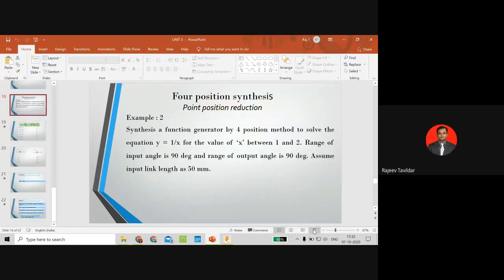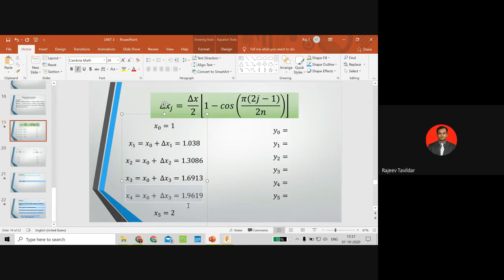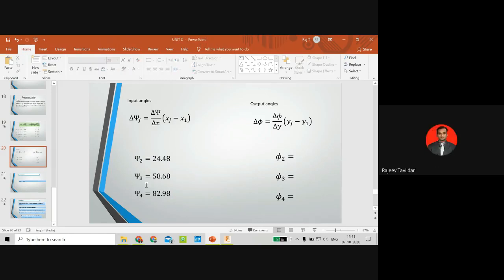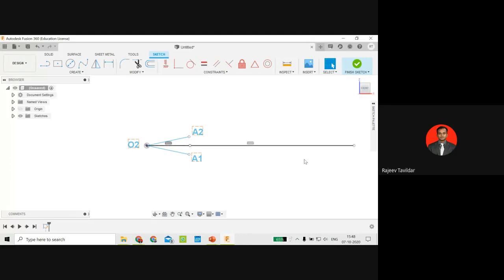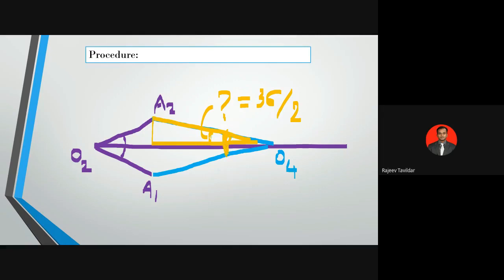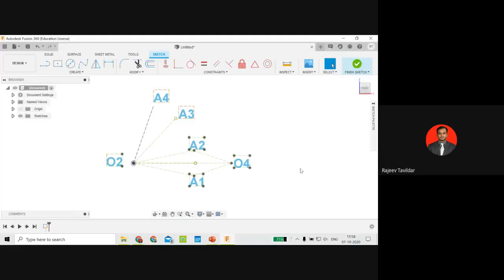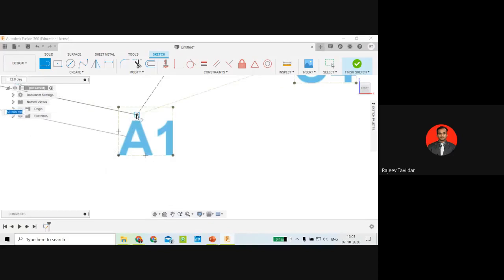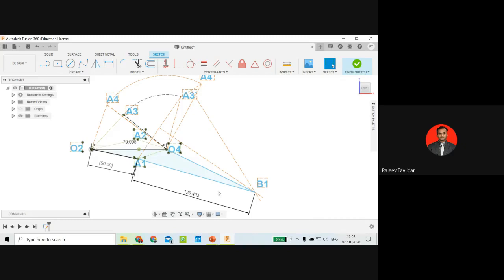07-10-2020 MD (UNIT 3) Four Position Synthesis